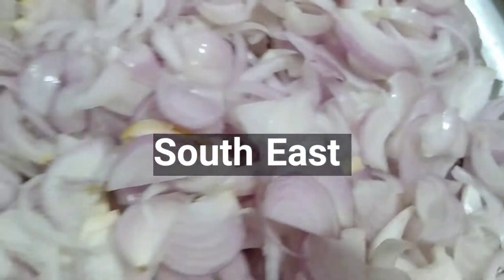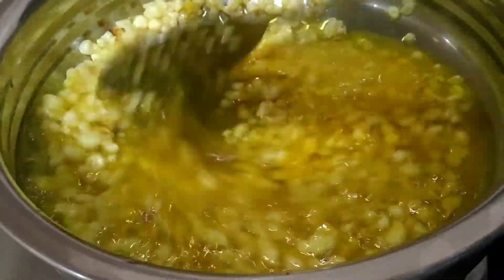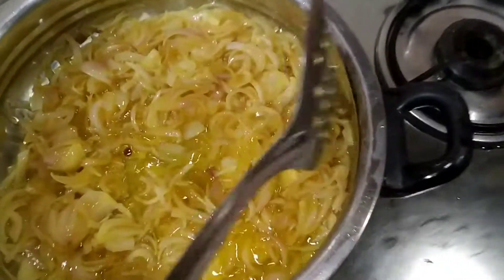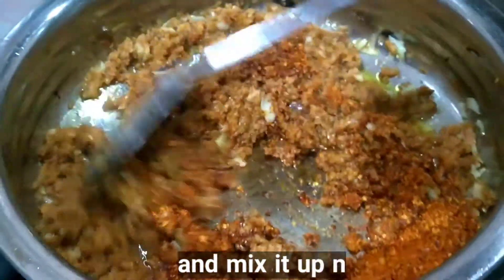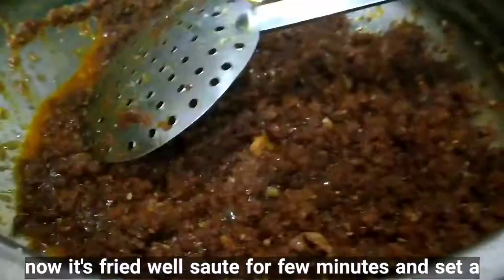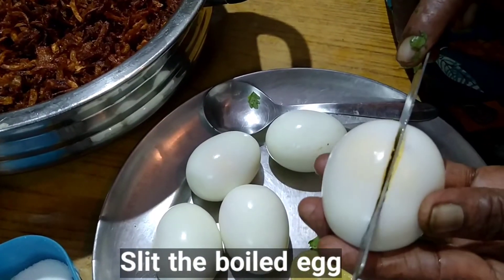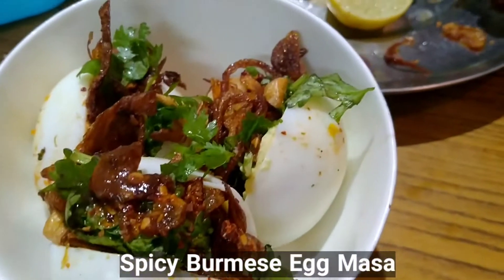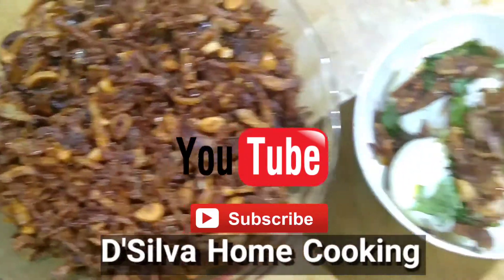Dried Shrimp Balachaung | Egg Masala | How to make Burmese Cuisine | South East Asian Pickle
Ingredients:
Dried Shrimps 200gm
Chopped Garlic 300gm
Sliced Onions 1½ kg
Squid Brand Fish Sauce 2 tsp (Imported from Thailand)
Ground Red Chilli 3 tsp
Salt 2 tsp
Cooking Oil 1 litre

About the Recipe : Burmese Dried Balachaung
Origin : South East Asian Countries especially in Myanmar (Burma)

Burmese Balachaung is a condiment made with fried onions, shrimp, garlic, ginger and red chillies. Extremely delicious and keeps well for months!

But the dry version has a very good shelf life, since it's been made with dried shrimps and everything is fried crisp.

You can use these to top curries, as a side to rice, and me, I also enjoy it with rotis.

The Balachaung is cooled completely before storing. You use a clean, dry spoon to get the Balachaung. If properly stored, your Balachaung will keep well for several months.

A key attraction of Burmese food is it's extensive use of fish products such as fish sauce and ngapi (fish or shrimp paste).

I clearly explained the cooking process in Video kindly go through that and any queries comment me in the comment section